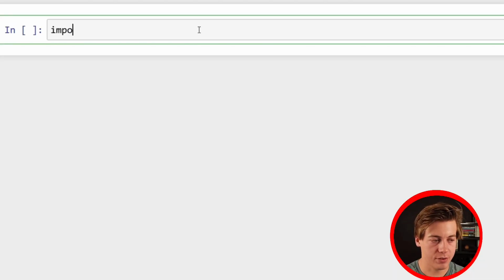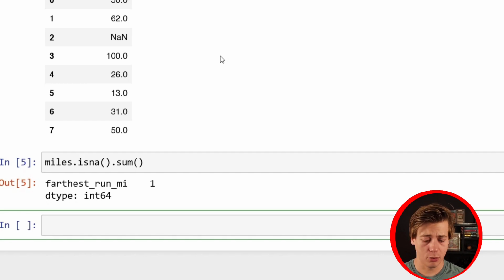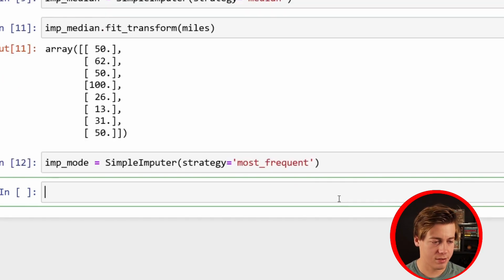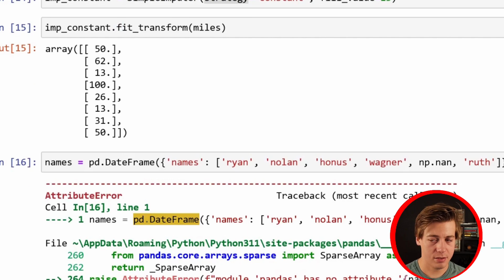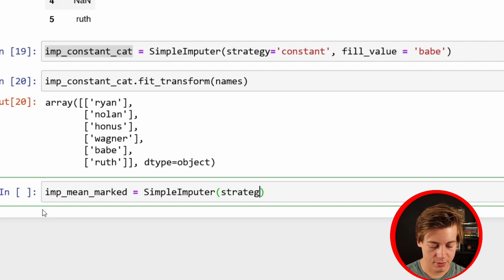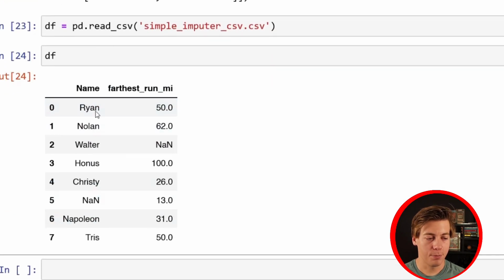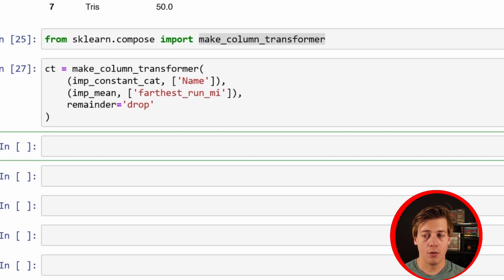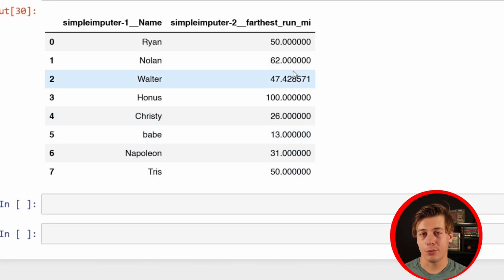Handling Missing Data in Python: Simple Imputer in Python for Machine Learning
In this video, we'll dive into one of the fundamental steps in data preprocessing – handling missing values using the Simple Imputer module from sci-kit learn.

Missing data is a common issue in datasets, and knowing how to effectively handle it is crucial for building accurate and reliable machine learning models.

Learn how to use Simple Imputer with Python and scikit-learn to handle missing values in your pandas DataFrames. This comprehensive tutorial covers all the essential imputation strategies you need for machine learning data preprocessing.

Most machine learning models cannot handle null values, making Simple Imputer an essential tool in your data science toolkit. In this video, I walk you through four different numeric imputation methods: mean, median, most frequent (mode), and constant values. I also demonstrate how to handle categorical missing data using constant fill values.

We start with basic examples using simple DataFrames, then progress to more advanced techniques using Make Column Transformer to handle both numeric and categorical columns simultaneously. You'll see real code examples for each method, including how to add indicator columns to track which values were imputed. By the end, you'll be able to confidently choose the right imputation strategy for your data and implement it efficiently.

The GitHub repository with the CSV file and complete code is linked in the description below. Whether you're working with ticket sales data, sports statistics, or any dataset with missing values, this tutorial will help you prepare your data for machine learning models.

TIMESTAMPS
00:00 Introduction to SimpleImputer
00:42 Why SimpleImputer is Practical for ML
01:13 Getting Started with Code
01:40 Importing Libraries & Creating Data
02:19 Checking for Null Values
02:55 Importing SimpleImputer
03:03 Mean Strategy
03:52 Median Strategy
04:40 Most Frequent (Mode) Strategy
05:22 Constant Strategy
06:00 Categorical Data with Constants
07:18 Adding Indicators for Imputed Values
09:09 Advanced Example with CSV
10:30 Using Make Column Transformer
12:27 Setting Output to Pandas
13:00 Final Results & Recap